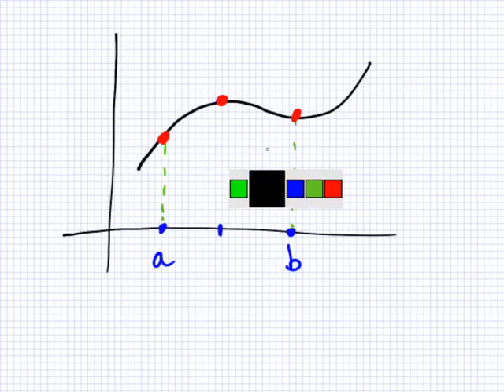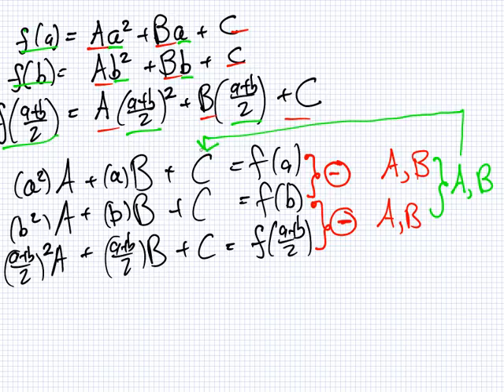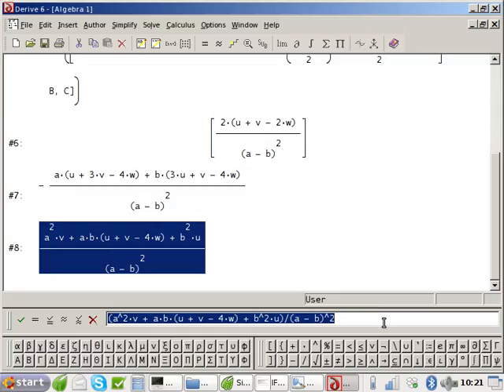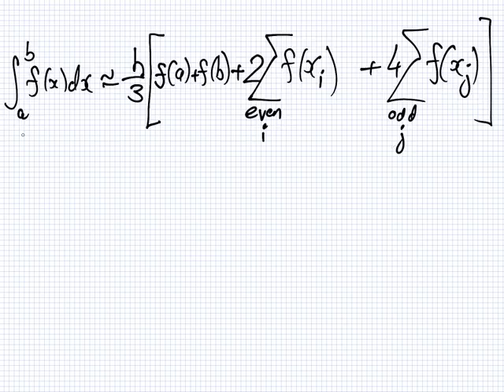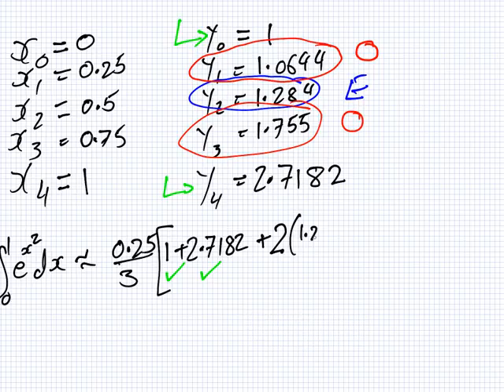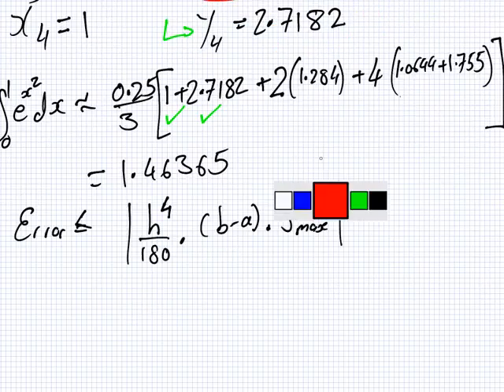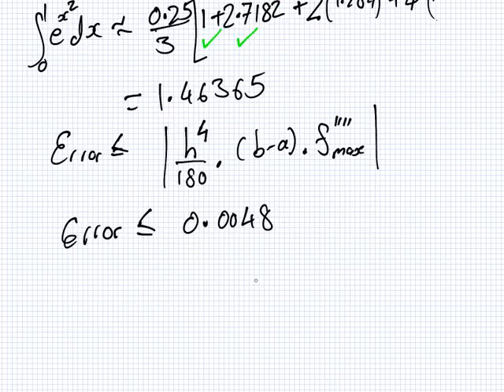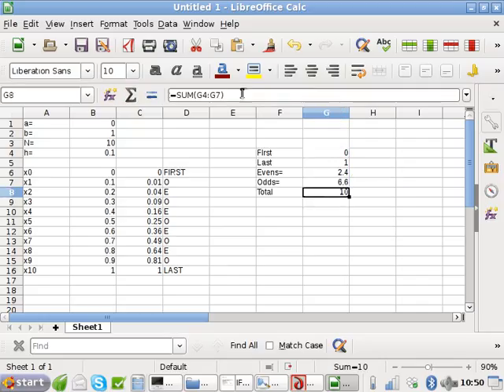Maths for Engineering | Lecture | Numerical Methods | Simpson's Rule | NCUK